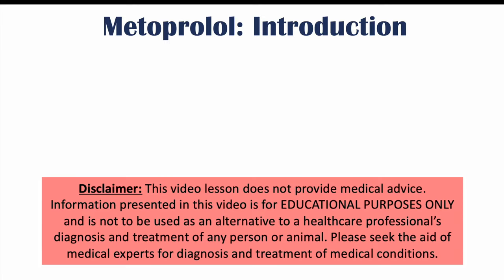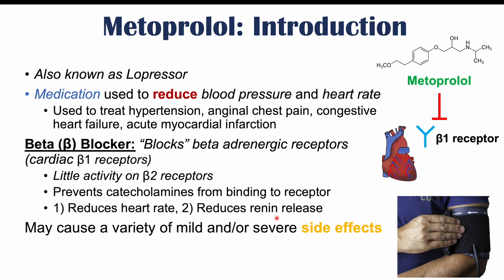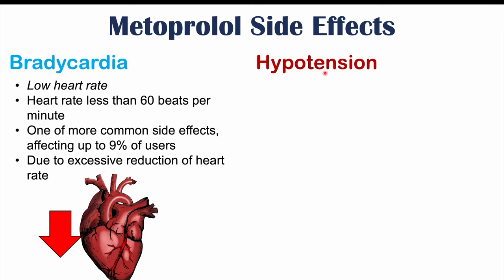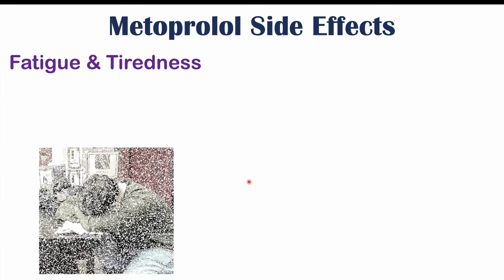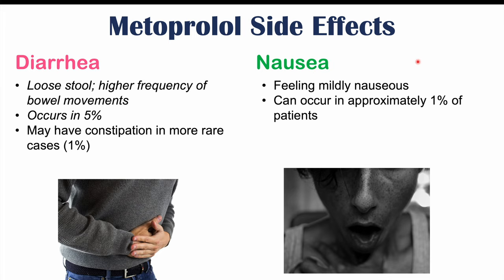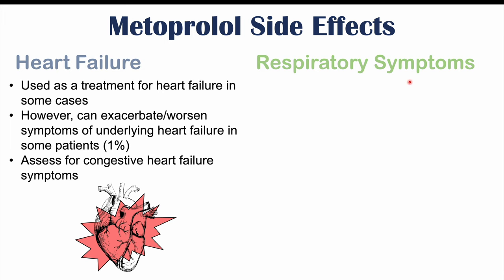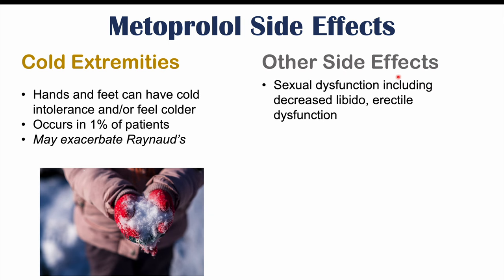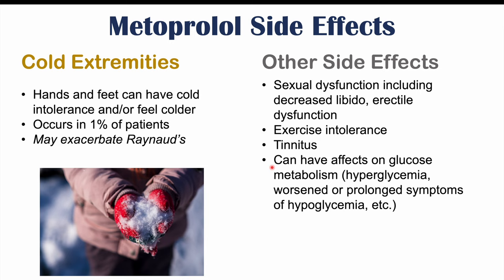Metoprolol (& Beta Blockers) Side Effects (& Why They Occur)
Metoprolol is a beta blocker used to treat hypertension, anginal chest pain, congestive heart failure and myocardial infarction. It, like other beta blockers, acts to inhibit or “block” the binding of catecholamines (like epinephrine and norepinephrine) to the beta 1 receptor in the heart, reducing heart rate and reducing renin release to ultimately reduce blood pressure. However, due to this mechanism, beta blockers can cause a wide variety of side effects, which we discuss in this lesson.

JJ

For books and more information on these topics